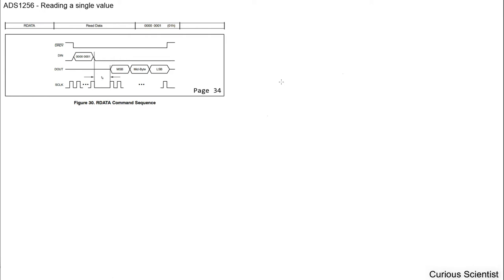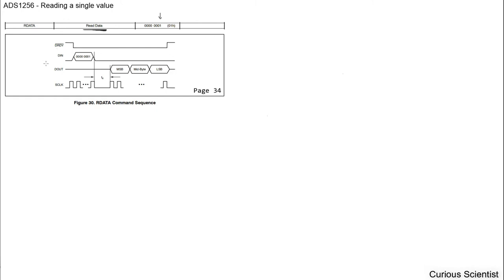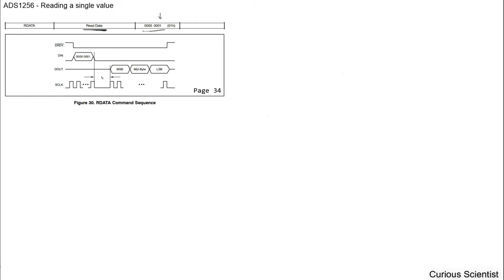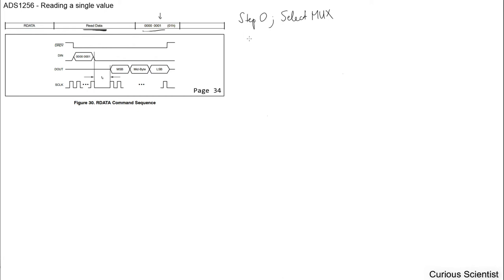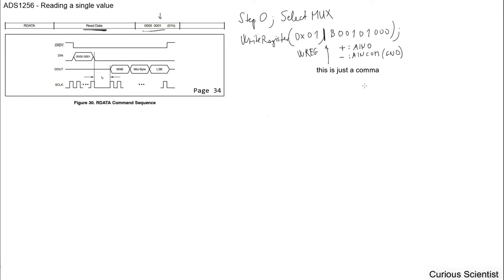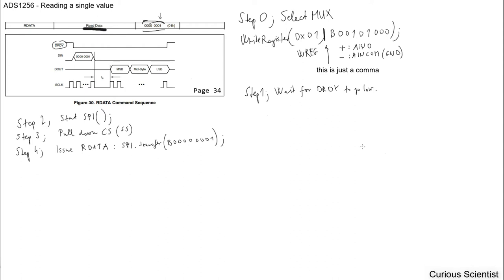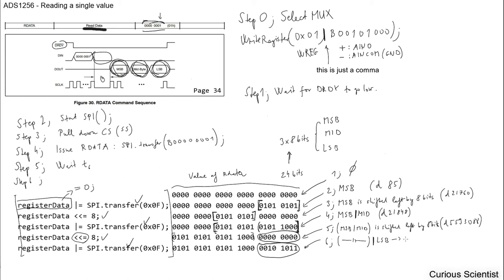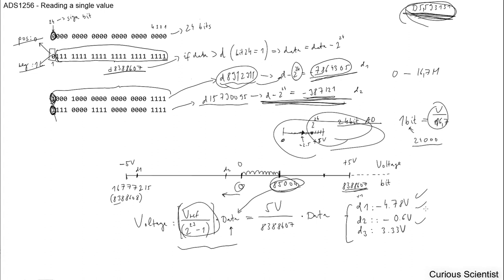ADS1256 - Reading a single conversion result using RDATA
UPDATE:
Since this video, I created my own custom library for the ADS1256.

In this video I show you how to read a single conversion result from the ADS1256 via SPI communication using an Arduino. I explain a few things in more details such as shifting out the three bytes (MSB, Mid-byte, and LSB) and constructing the 24-bit conversion result. I also talk about the representation of the negative sign and how the conversion result is converted into voltage.

In the beginning of the explanation I made a mistake. The writeRegister(0x01, B00101000); is selecting the [AIN2] as the positive input pin. In order to select the [AIN0 + AINCOM] combination, you have to use writeRegister(0x01, B00001000);